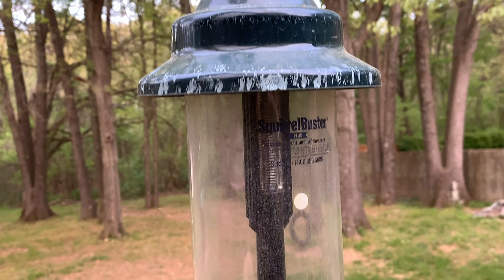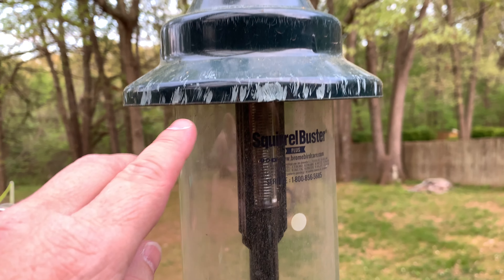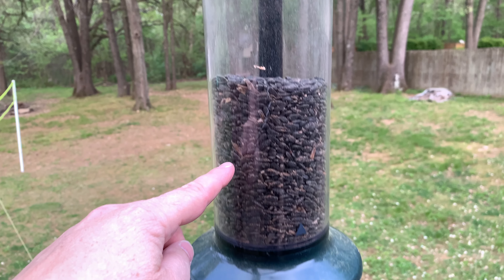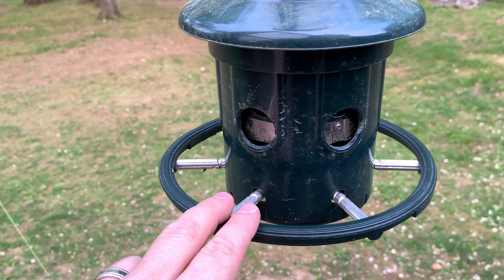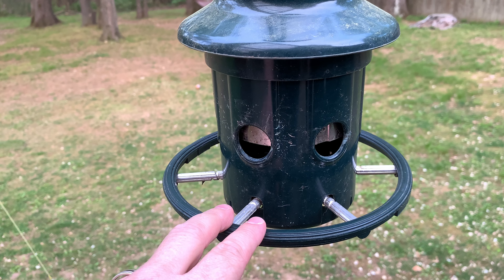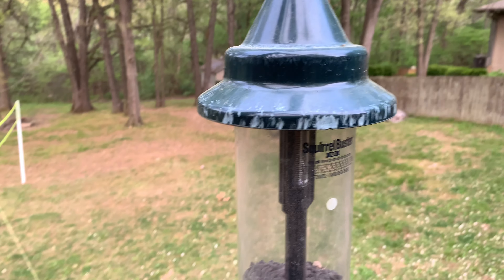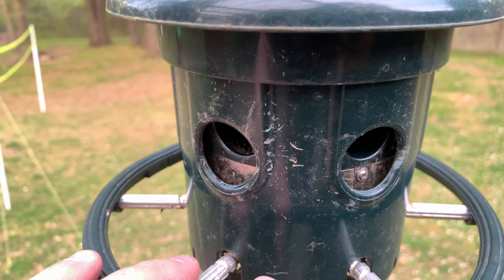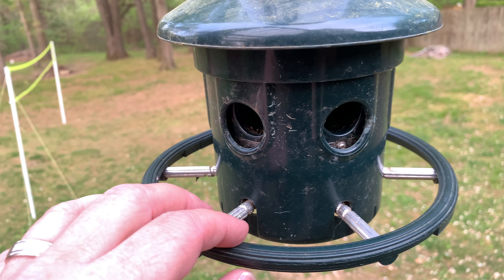Squirrel buster bird feeder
The squirrel buster birdfeeder is one of the best birdfeeders I’ve ever used. The squirrels cannot get into this birdfeeder unless it is close to something they can climb on. If a squirrel does touch the birdfeeder, they cannot get the seeds out. ￼